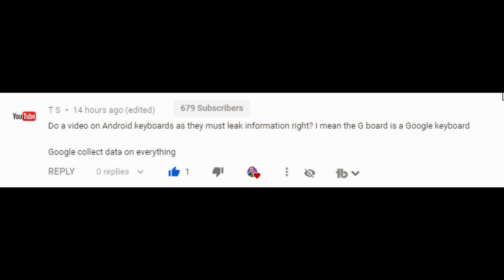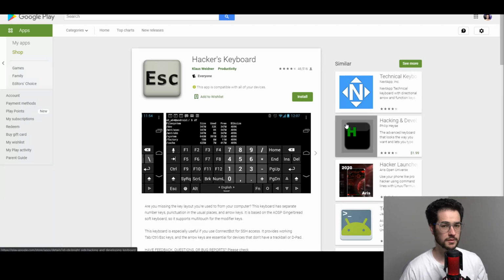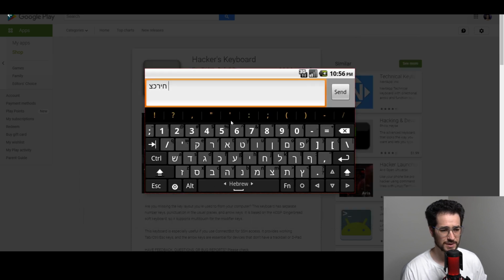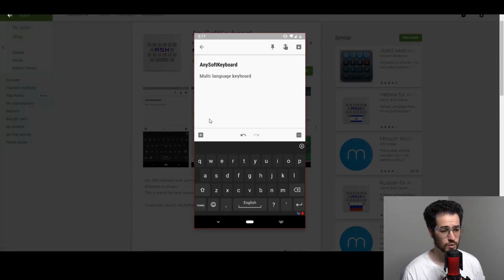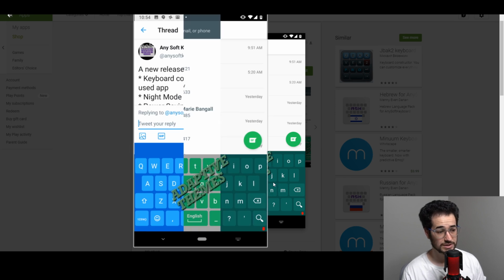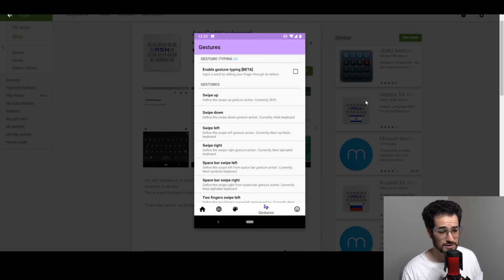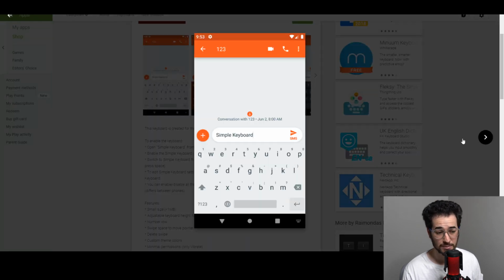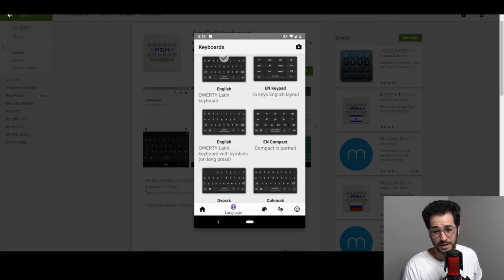Top 3 Best Private Keyboards for Android!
What are the best private keyboards for Android that are open source and private? Find out now!